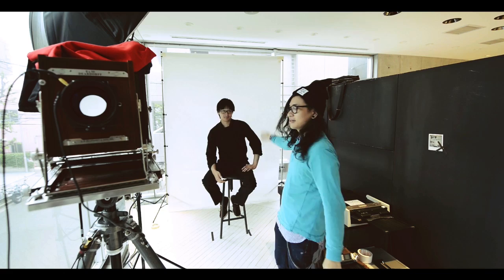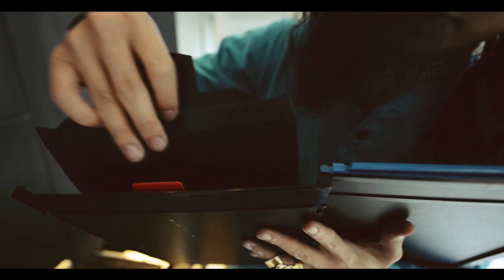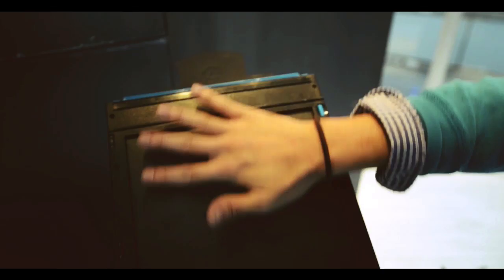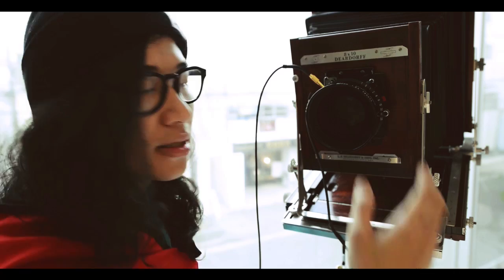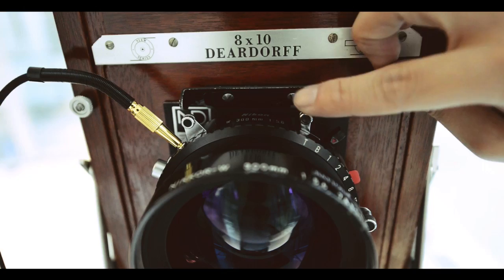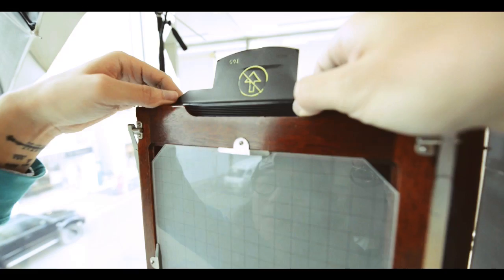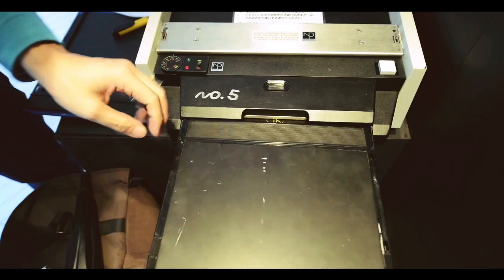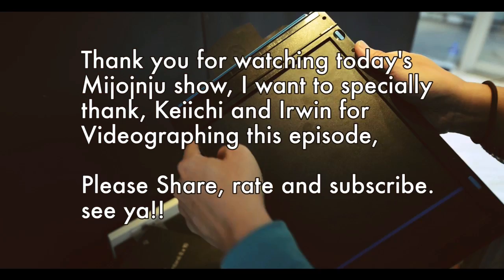The Mijonju Show - How to shoot the Impossible PQ film with an 8x10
Special thanks to Keiichi, who videographed this video.
Model of today, Photographer - Irwin Wong

Lens spec
Nikon Nikkor-W 300mm F5.6 Copal 3

Camera
8×10 Deardorff classic View Camera

Processor
POLAROID 8X10 LAND FILM PROCESSOR MODEL 81-12

Film
The Impossible Project PQ 8x10 film